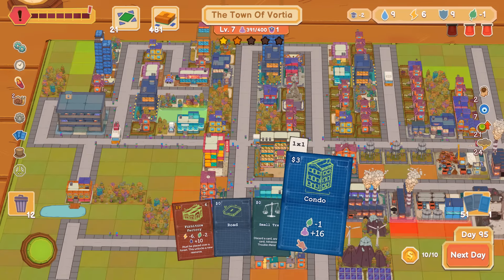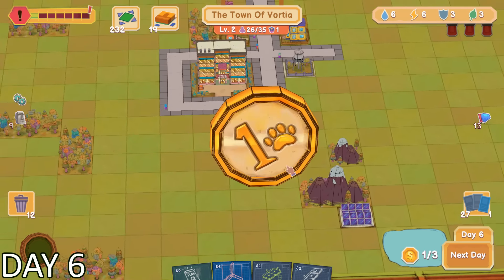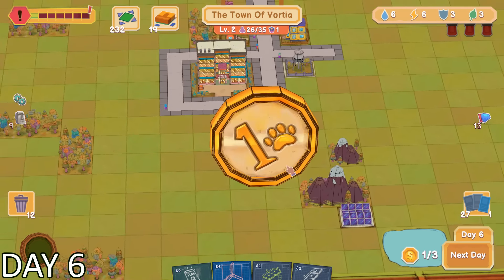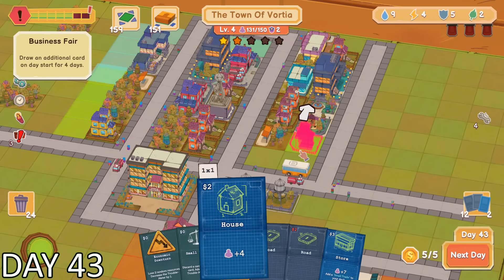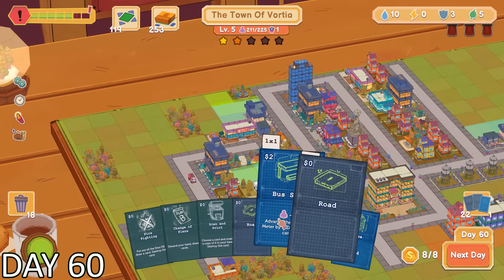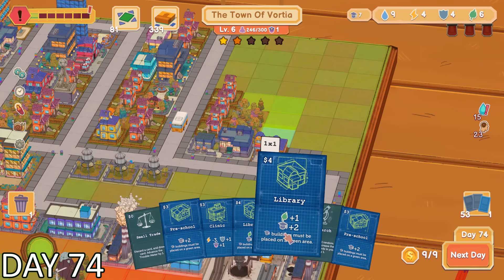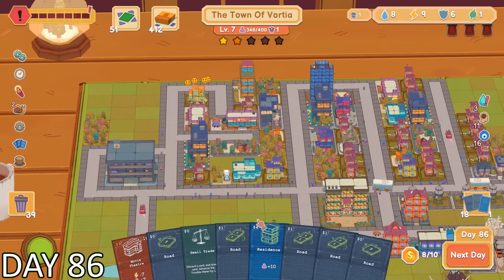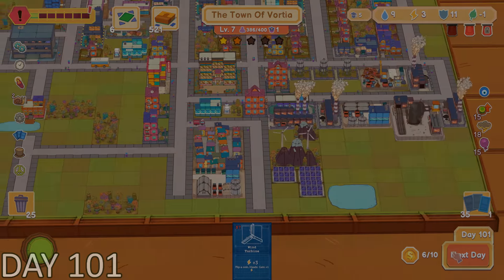I Played 100 Days Of Cardboard Town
🔰 Today I played 100 Days of the most intense city-building game out there! Watch Mayor Vortide build the great town of Vortia In Cardboard Town!

🔰 Music
Above by Sapajou  httpssoundcloud.comsapajoubeats
httpscreativecommons.orglicensesby3.0deed.en_US

Swing by LiQWYD & Luke Bergs https
httpssoundcloud.combergscloud
httpscreativecommons.orglicensesby3.0deed.en_US

Reels Tutorial by Alex-Productions  httpsonsound.eu
httpscreativecommons.orglicensesby3.0deed.en_US

Kinetics by e s c p https
httpsescp-music.bandcamp.coms

Orchestral Funky Hip-Hop Beat by Glitch  httpssoundcloud.comglitch
httpscreativecommons.orglicensesby3.0deed.en_US